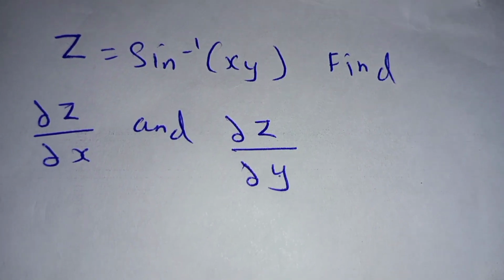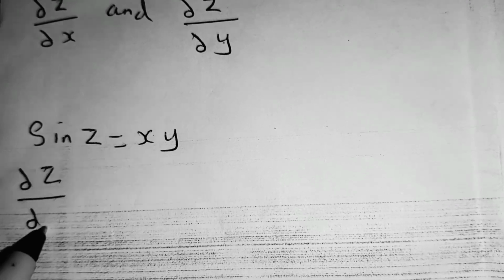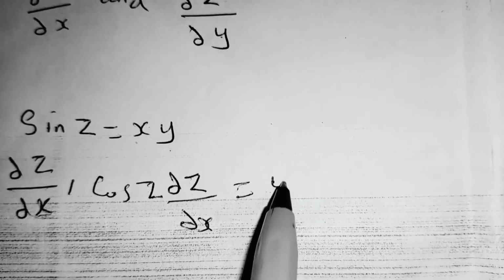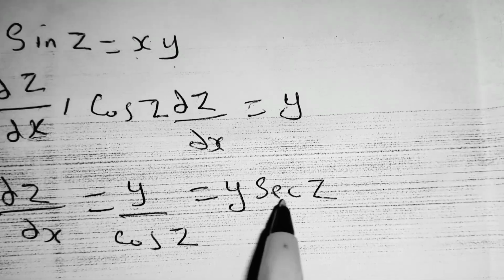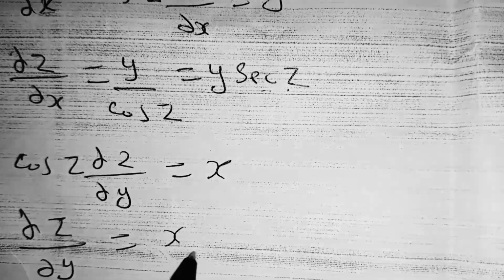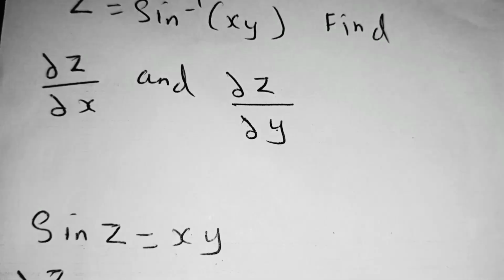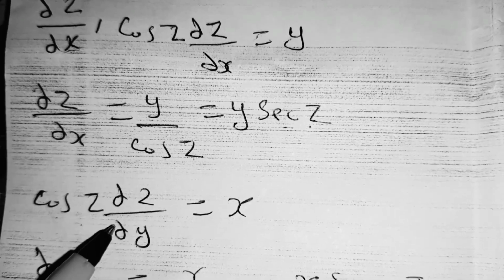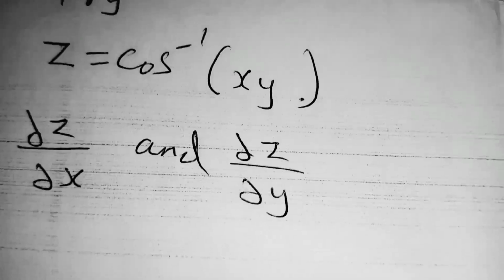How to obtain partial derivative of a function